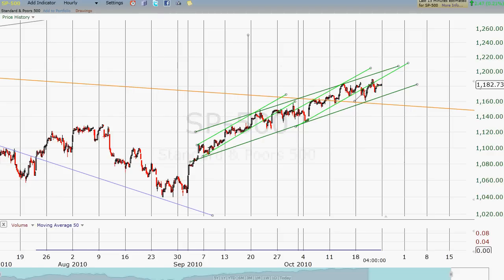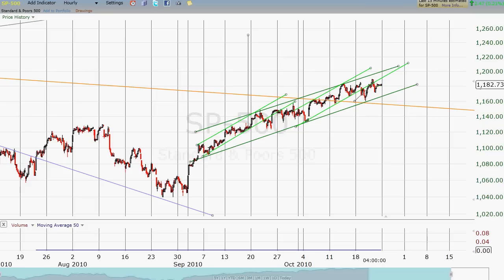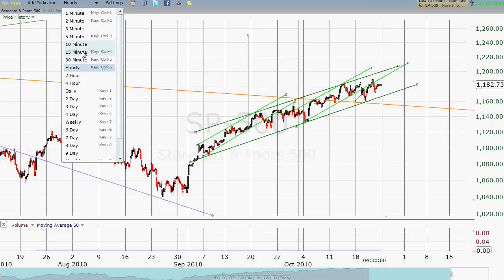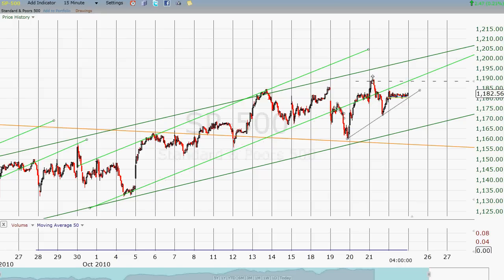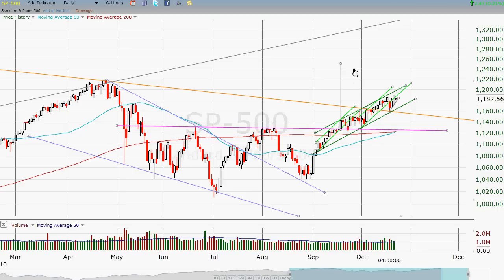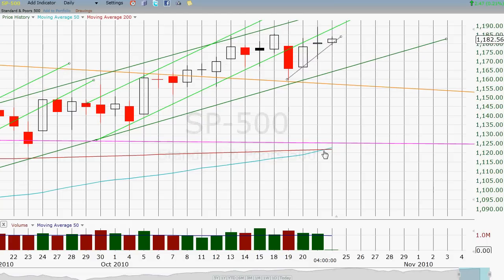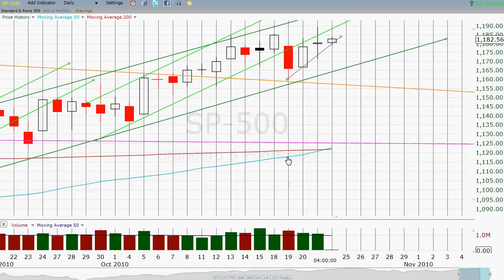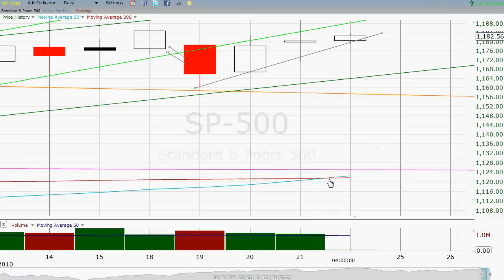Free Chart Videos .com analysis of S&P Golden Cross 10/22/2010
FreeChartVideos.com takes a look at the S&P 500 chart.  Today was very uneventful EXCEPT for one thing that happens about once per year on average.  This one thing is legendary in its ability to predict market direction.  You will need to watch the video to find out what it is.